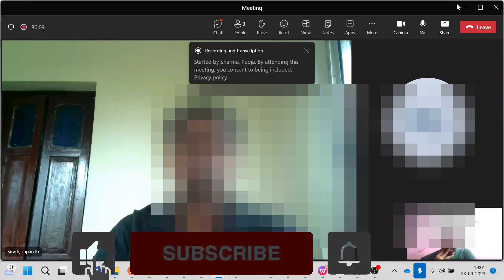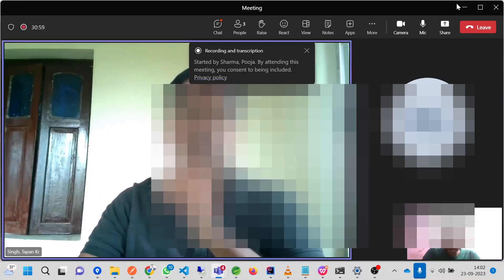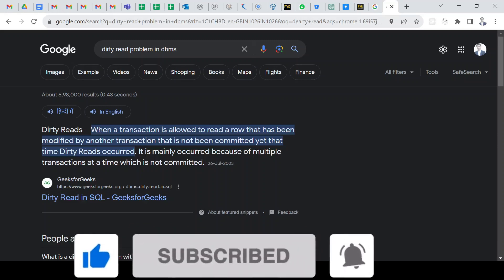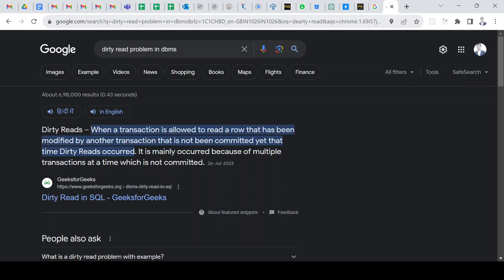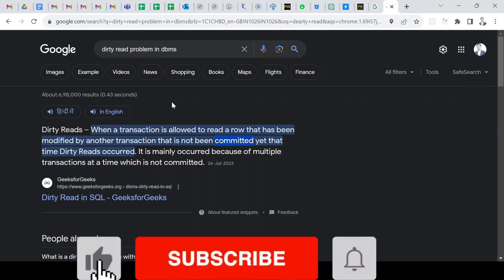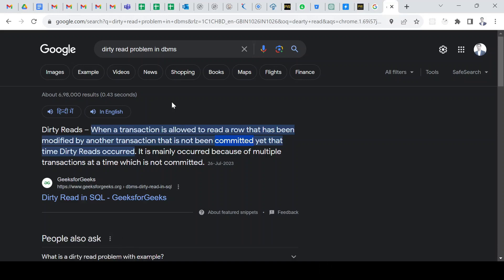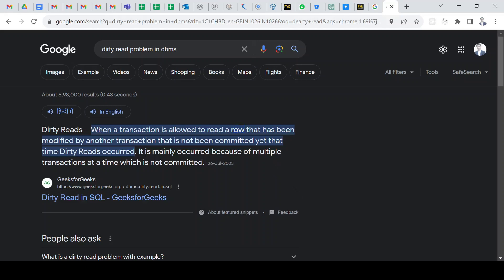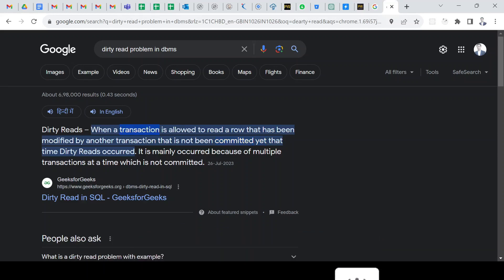Wipro interview Questions And Answer | java interview questions |Java coding Interview|Microservices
Wipro Interview Experience | Java Microservice Interview Experience |Microservice Interview
This video contains Interview Experience with Wipro | Java Microservice interview experience

Your Queries -
java interview
java interview question
Genpact java interview questions for experienced
java interview for 2 years experience
java interview programs
java interview for freshers